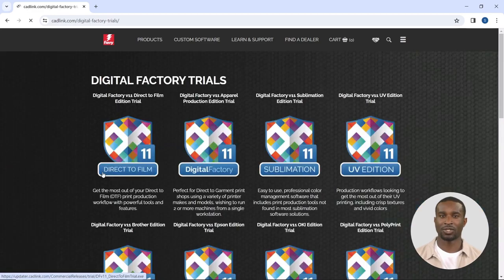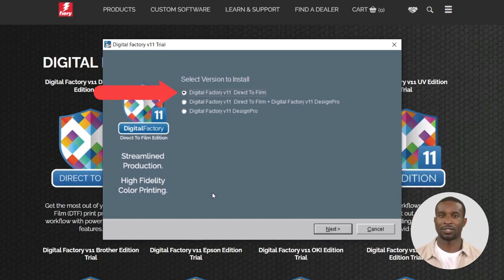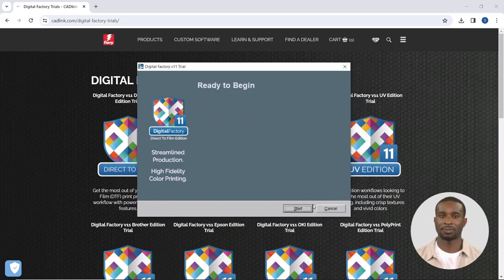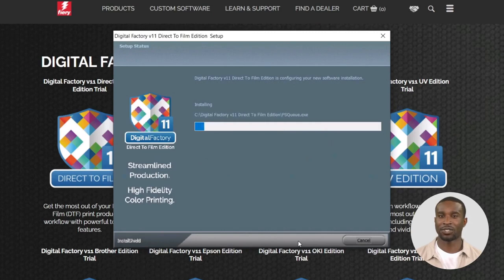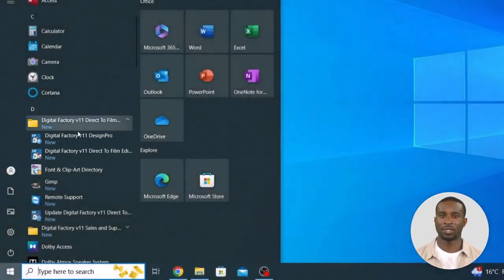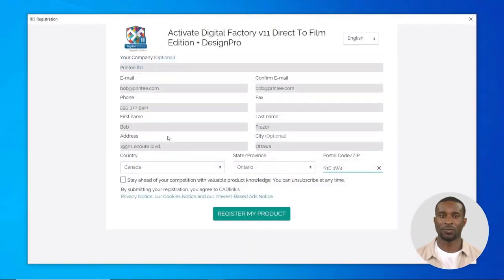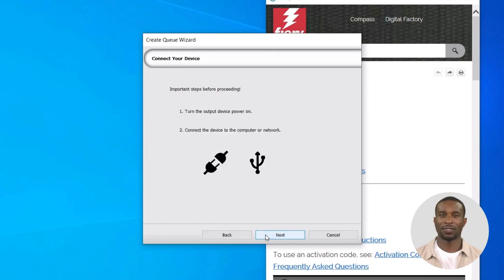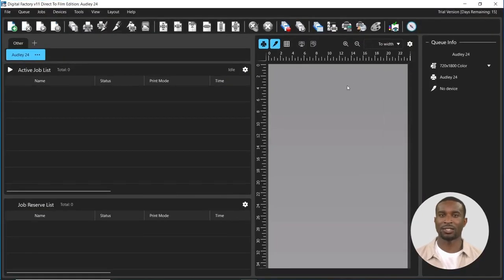Jak zainstalować Digital Factory v11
Jak zainstalować oprogramowanie RIP Digital Factory v11?